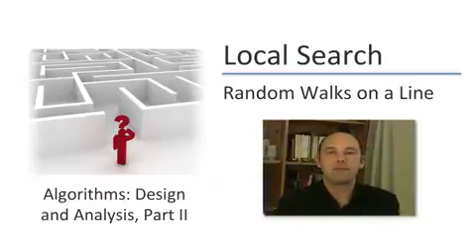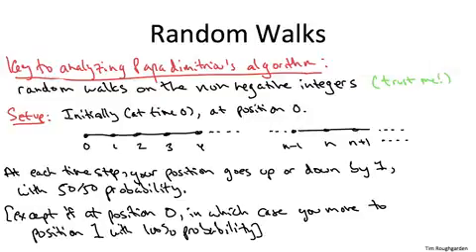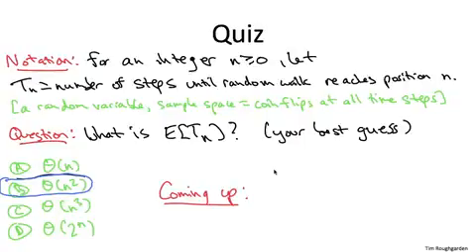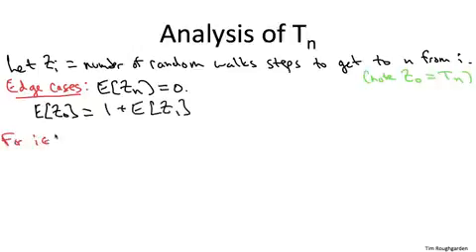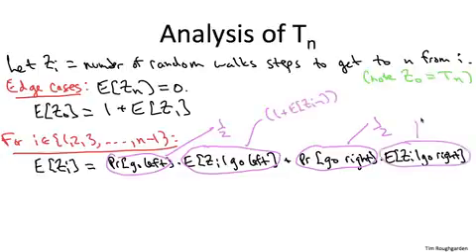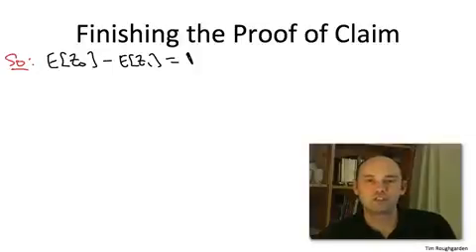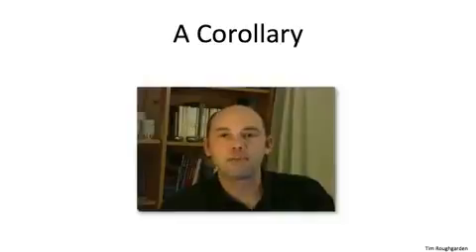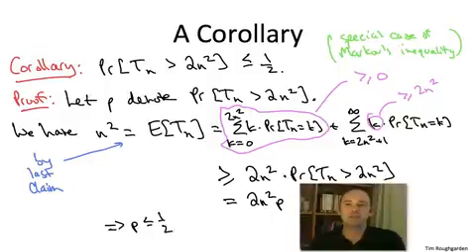LOCAL SEARCH ALGORITHMS: Random Walks on a Line